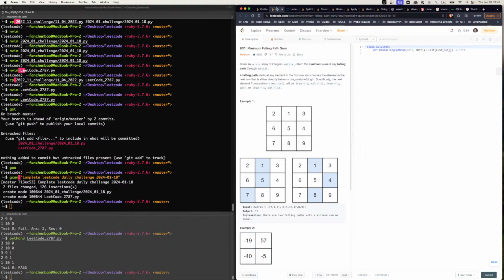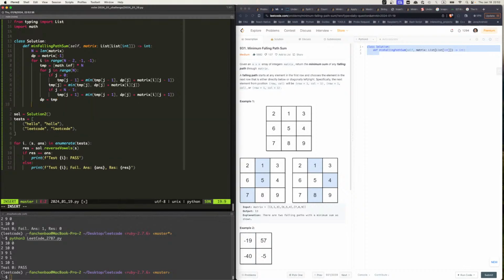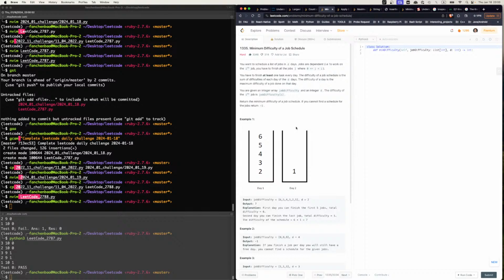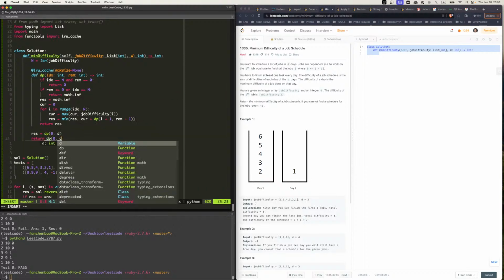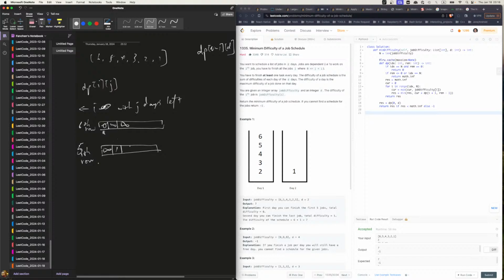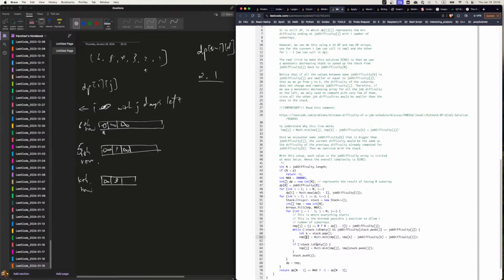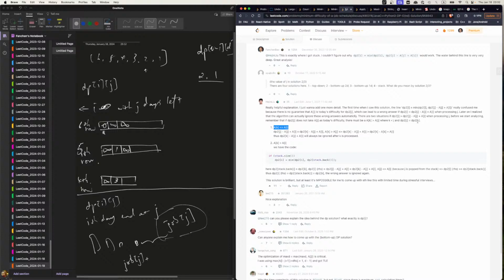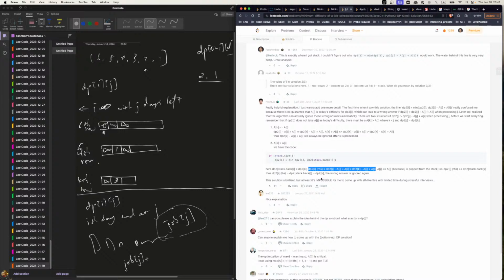2024-01-19 LeetCode 931 & 2788 & 1335 (Otra vez)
Todavía no puedo redactar la solución de O(ND) para 1335 desde zero. Tengo que hacerlo unos veces más.